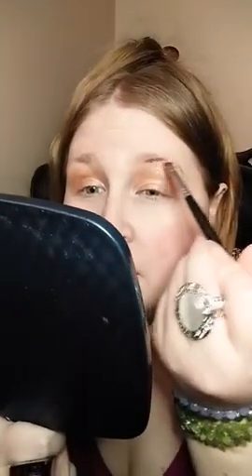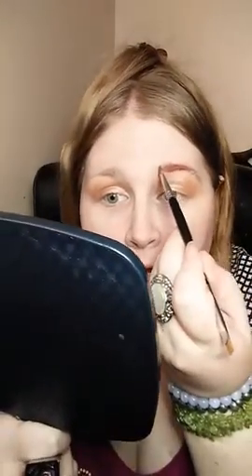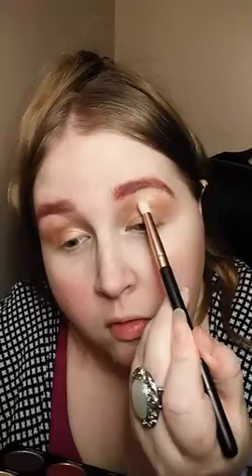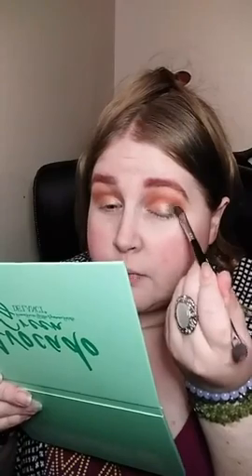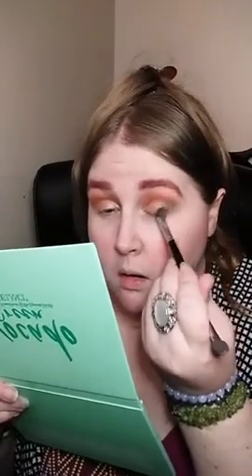Holiday look 2020 FB LIVE VIDEO UNEDITED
I went live and did this look on my FB page. This look was so much fun! Didn't turn out too bad either :)